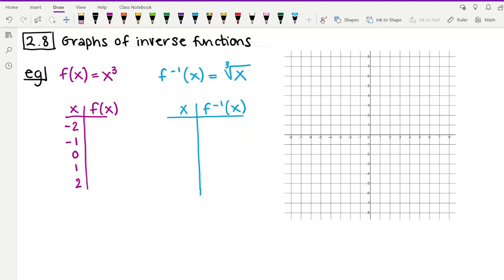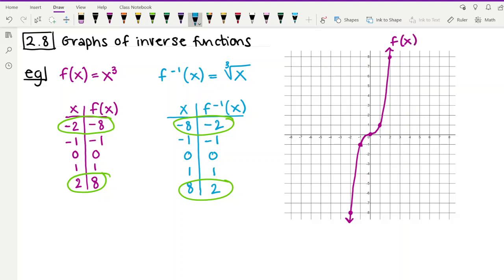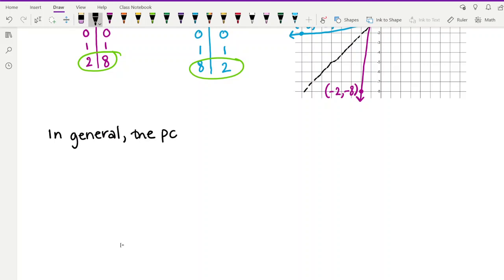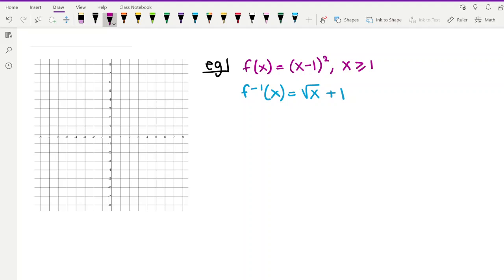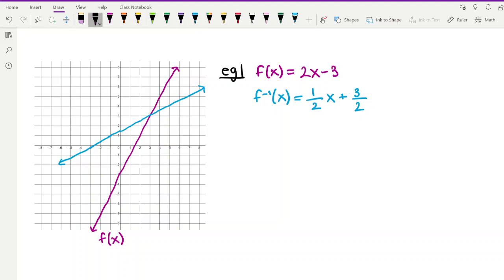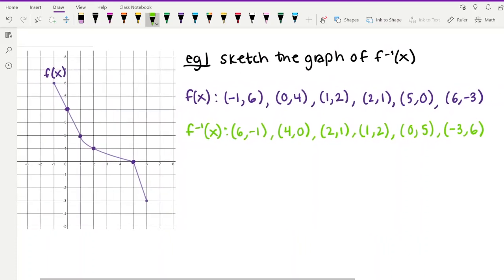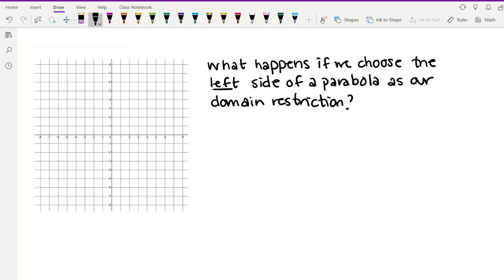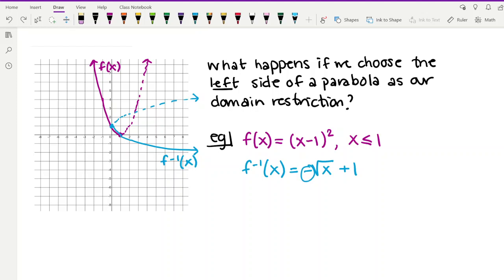141 Week 6 Video 3 (2.8: Graphs of Inverse Functions)